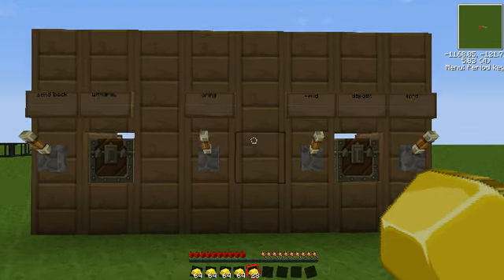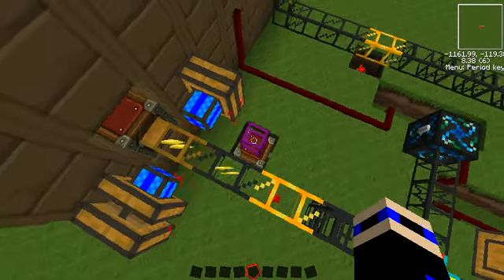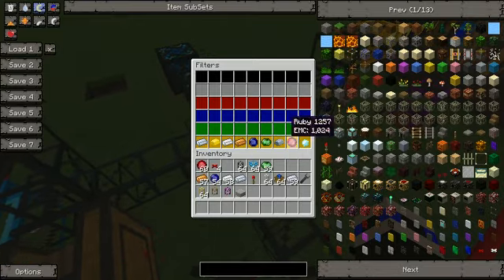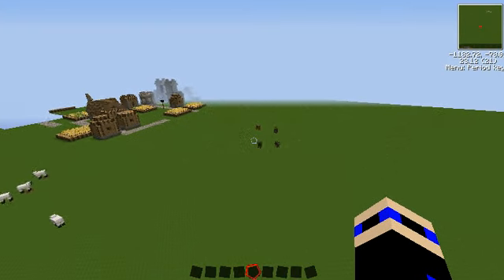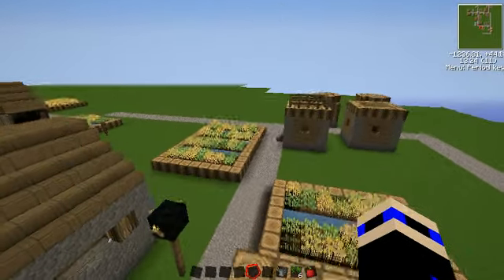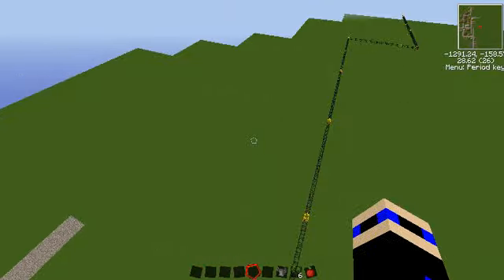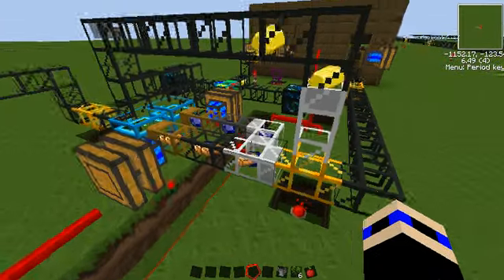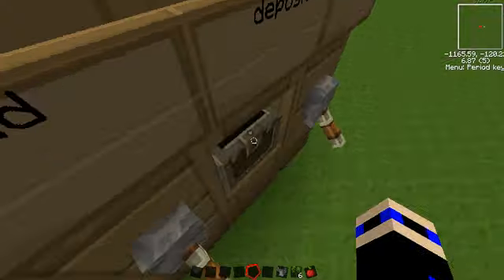tekkit bank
i show of my bank system using tekkit mods